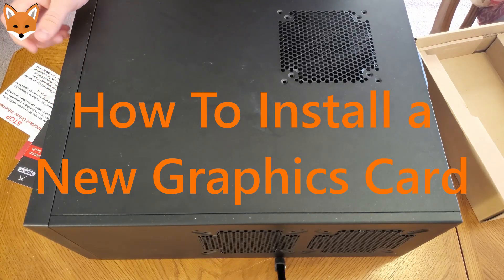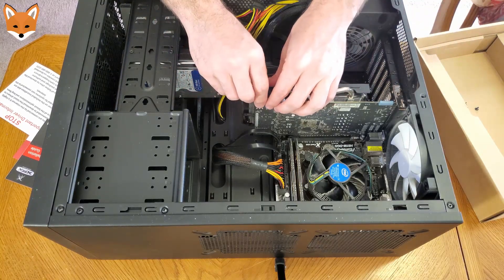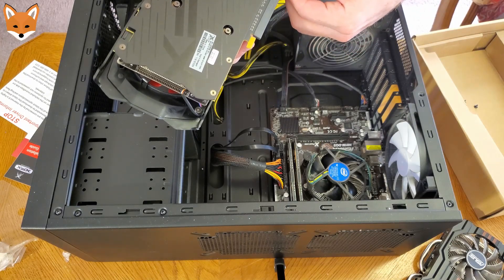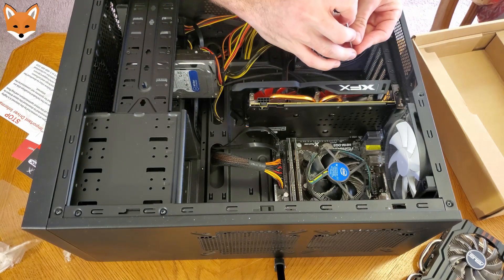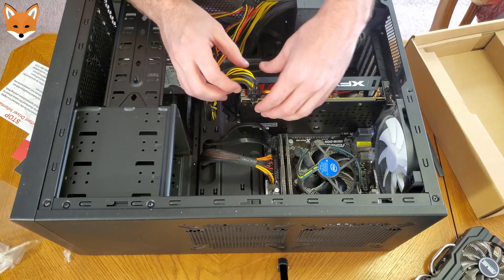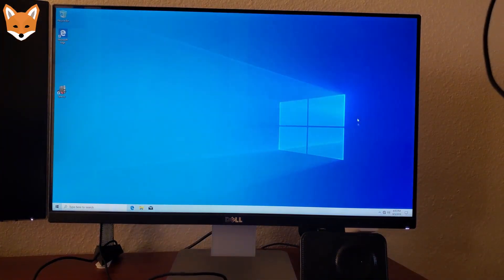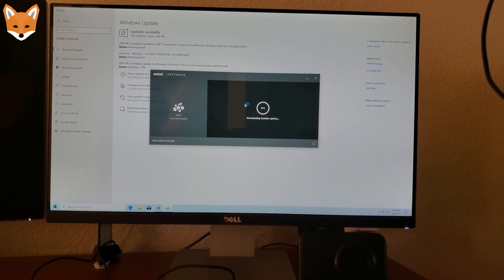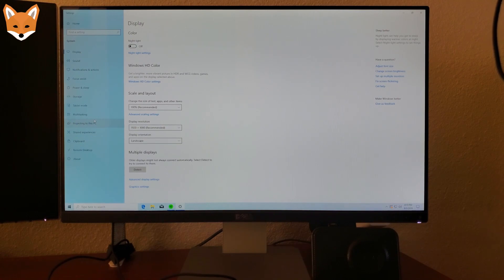How To Install A New Graphics Card and Drivers - Full Tutorial AMD and Nvidia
Whether you are installing an AMD Graphics card or an Nvidia Card the process is the same.
In today's video I am installing the AMD Radeon RX 570 XXX 8GB DDR5 which is one of the best cards to put in an older gaming rig that you want to improve without spending a lot of money on and will surely help boost your machine if you were running an older card.
Follow along with me and I will show you how to take out the old graphics card safely and install your fresh one. Also take you through installing drivers for your graphics card in case you have issues when first booting your PC on you new graphics card.

Tools:
4 in one screwdriver set for PC Repair
ESD Wrist strap (I should have used in the video)

Graphics Card I installed:
XFX Radeon RX 570 RS XXX Edition 1286MHz, 8gb GDDR5

Download button is at the bottom left of the page.

If you are having issues like your computer not booting after installing new graphics card.
or your computer is giving an error message after installing a new graphics card just let me know and I'll try to help!
Whether you are installing a RTX 2080, 2070, 2060, GTX 1080, 1070, 1060, 1050. Or installing one of the AMD graphics cards like the Radeon RX570 like I'm installing or the RX5700 or the Vega the process is all the same.